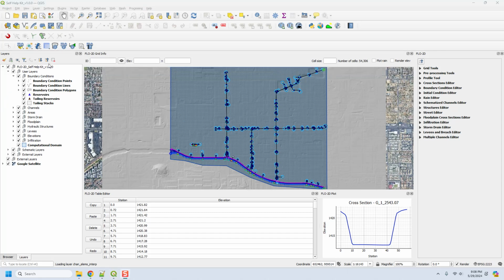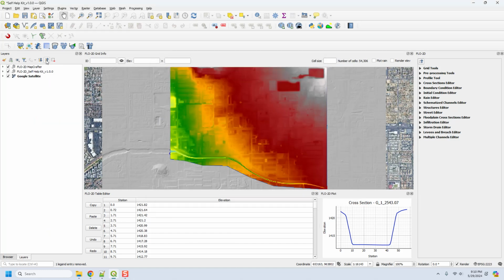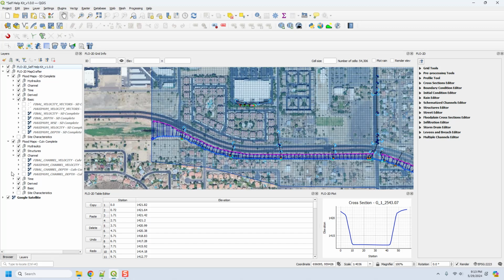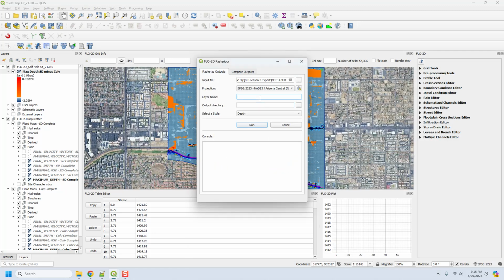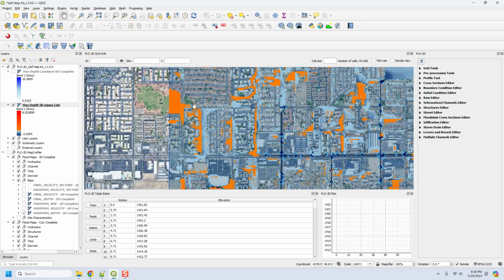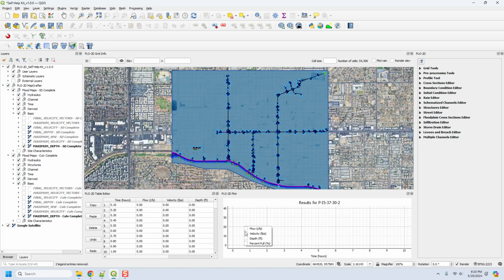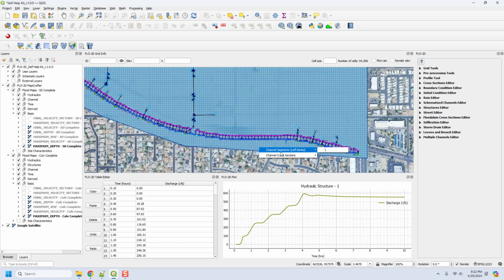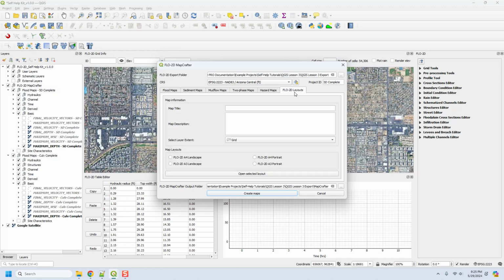MapCrafter Flood Mapping and Hydraulic Results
See flood mapping tools and hydraulic review tools for MapCrafter and the FLO-2D Plugin.